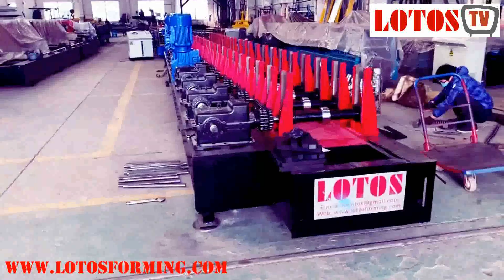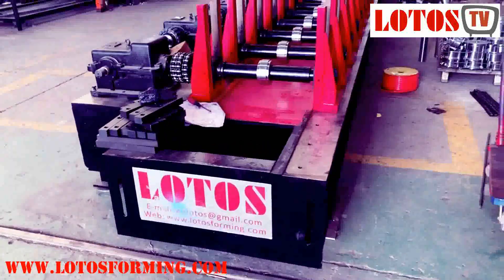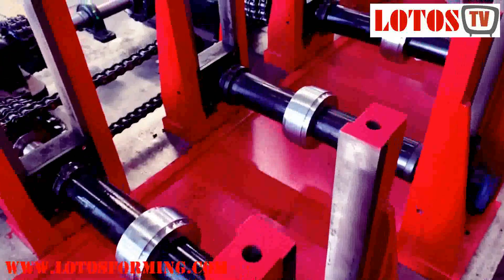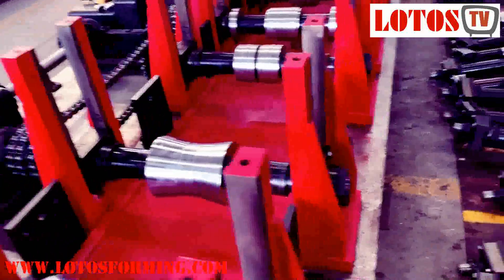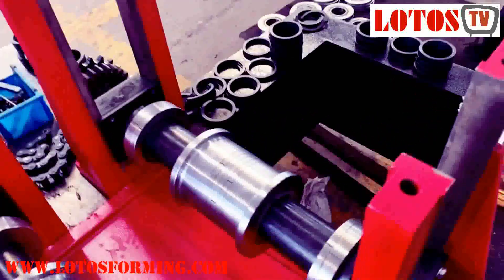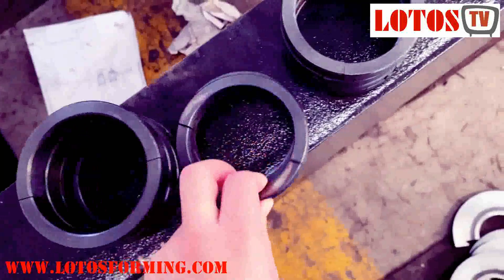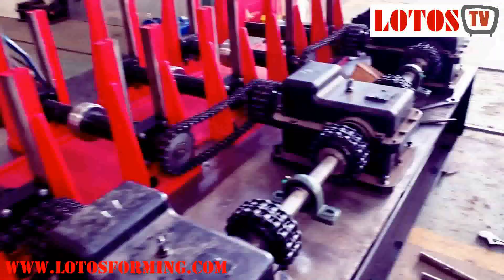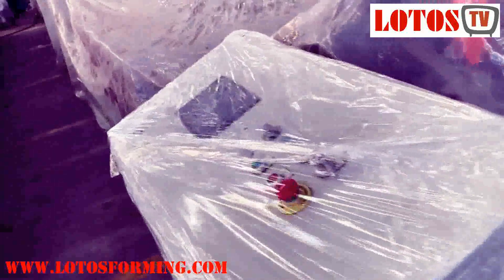【Roll forming machine fabrication 】: strut channel machine | Unistrut Channel Roll Forming Machine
roll forming machine fabrication, in this video, you can see one strut channel machine under fabrication.
LOTOSFORMING produce the Most popular type and size of Slotted strut channel :

Most popular type and size of UNISTRUT Channel roll forming machine are :
41 mm X 41 mm Unistrut Channel roll forming machine
41mm X 21mm Unistrut Channel roll forming machine